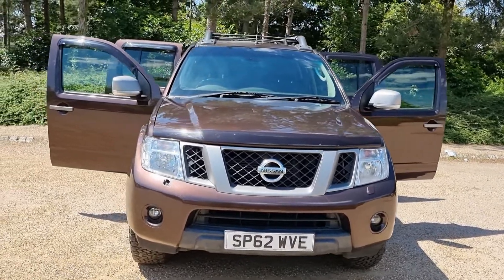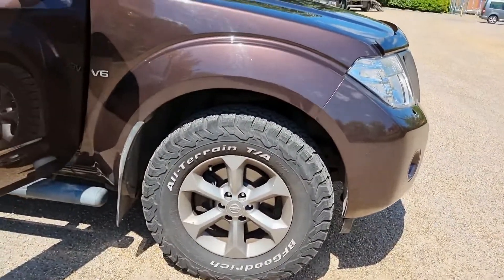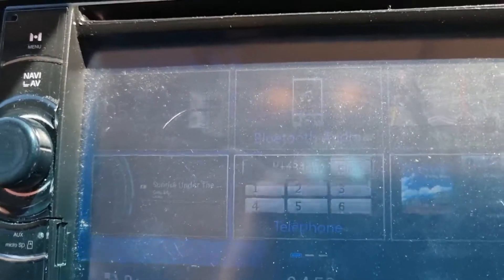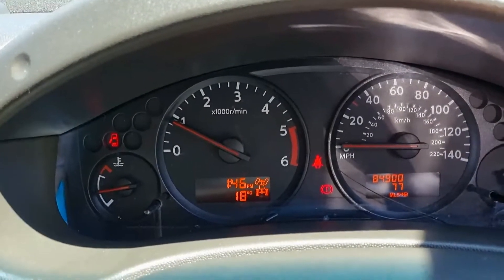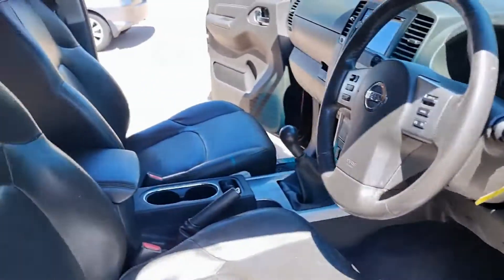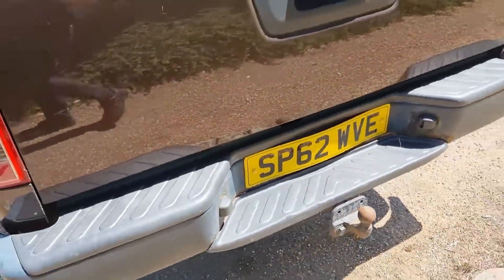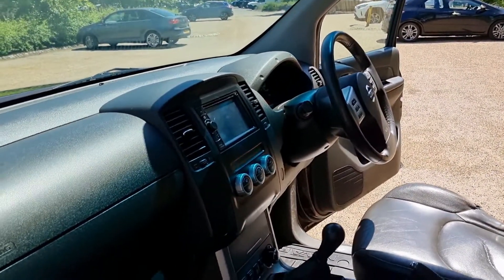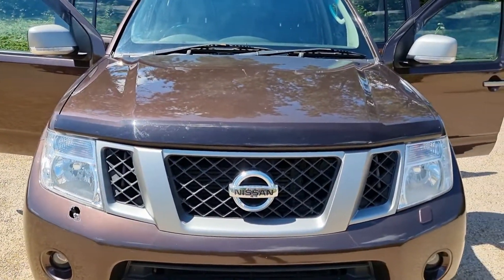Nissan Navara DCI 190 Review